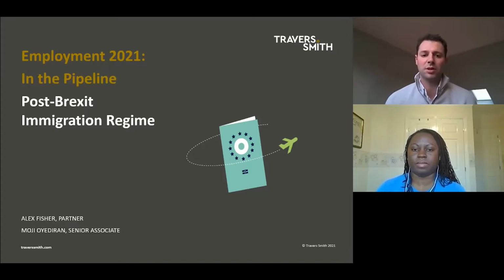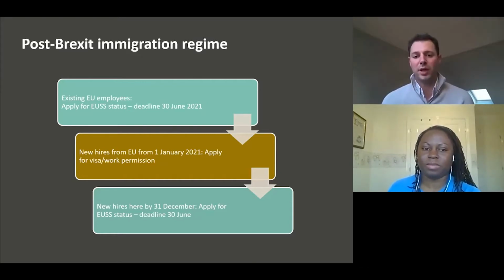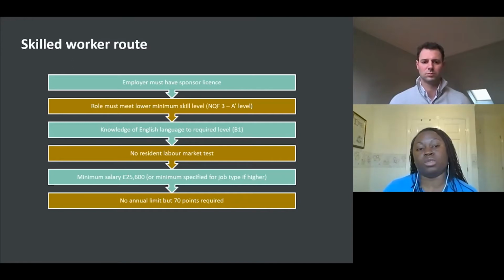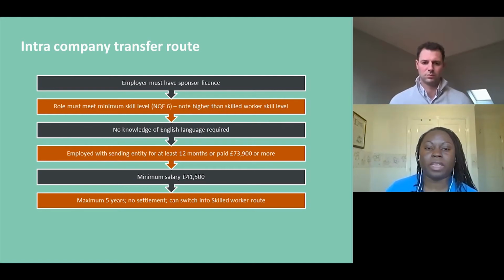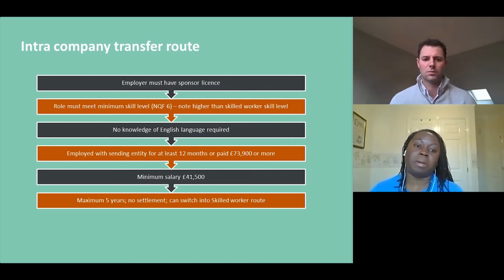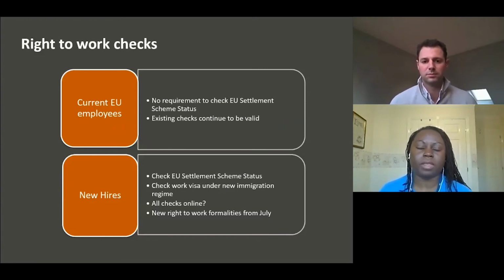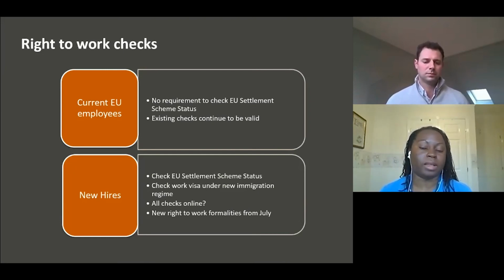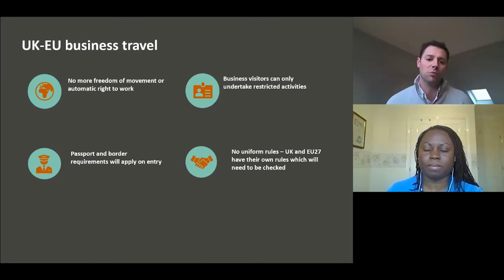In the Pipeline for 2021: Post-Brexit Immigration Regime - Travers Smith - February 2021